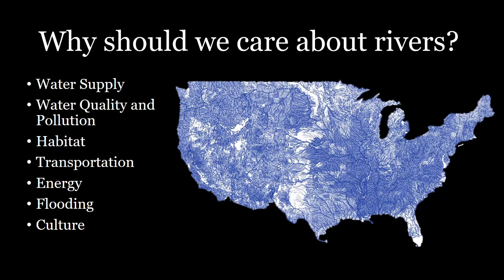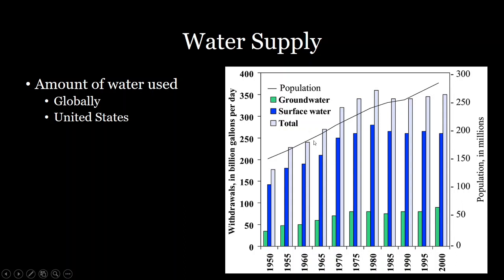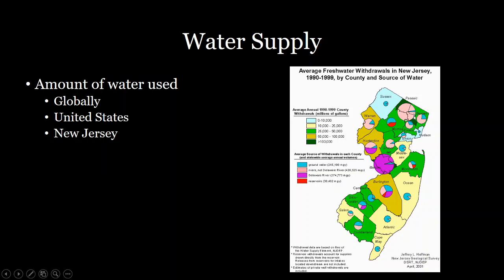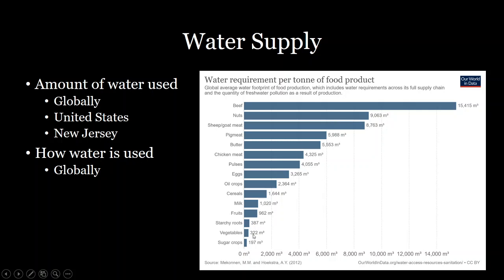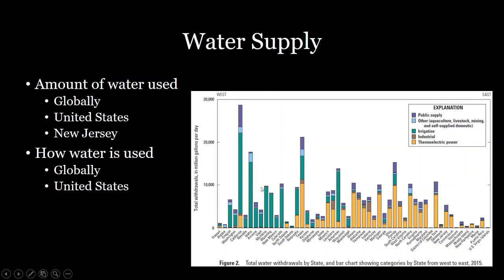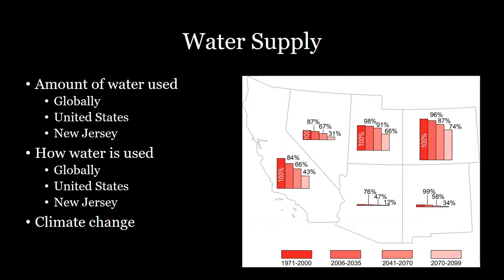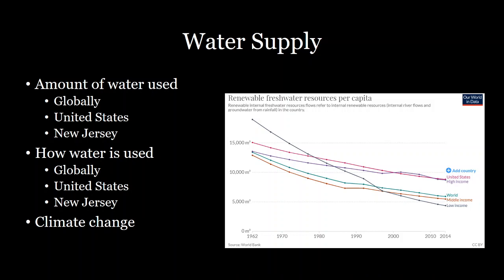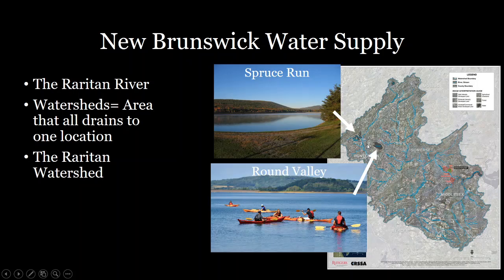Rivers Part 1.1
This is part 1 of the third lecture for week 4 of Rutgers Geography Department course 450:101 Earth Systems. The lecture covers reasons why rivers are so important to geography and modern life including their connection to transportation, culture, water supply, and water quality.